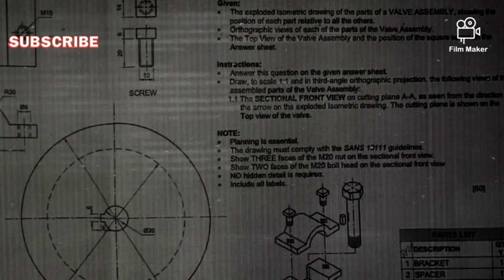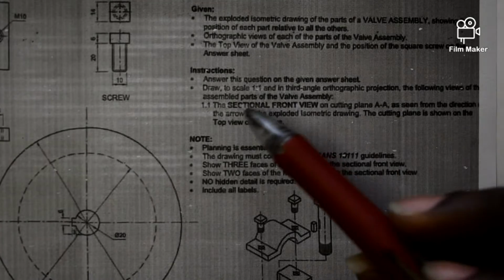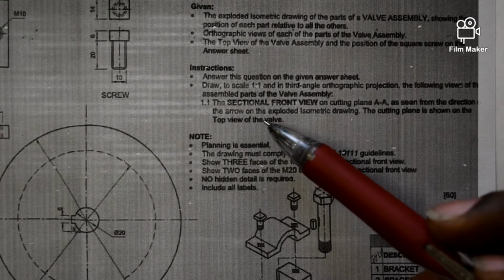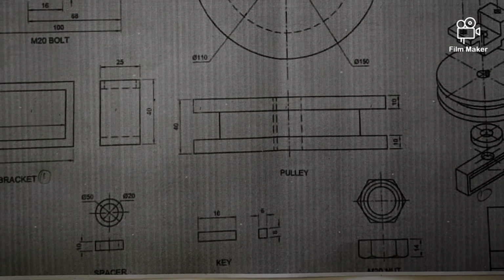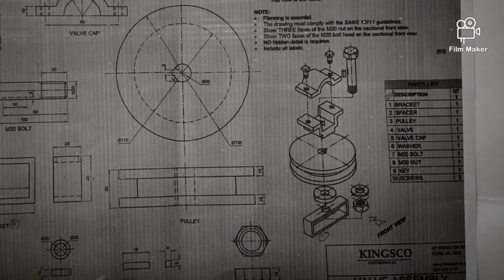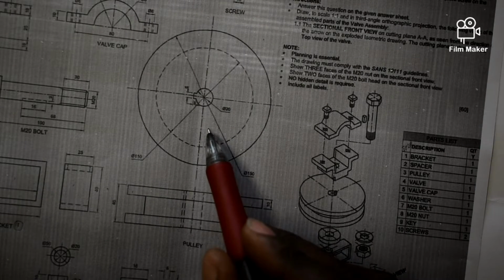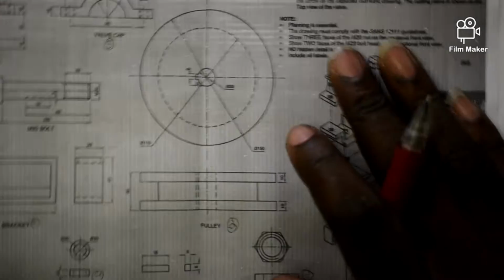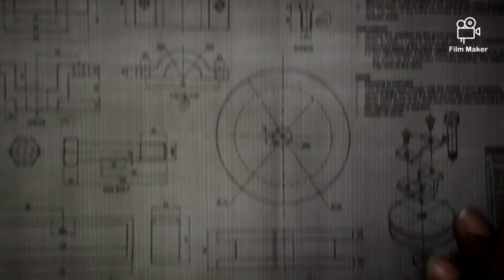EGD GRD11/Asmbly Drwg/Part 1️⃣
Assembly Drawing